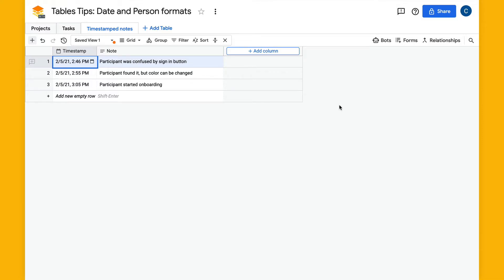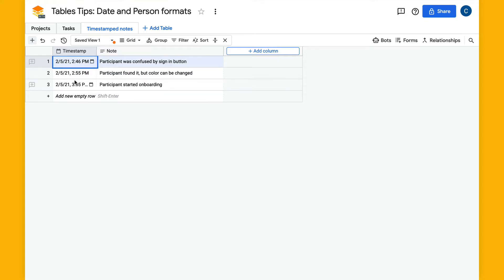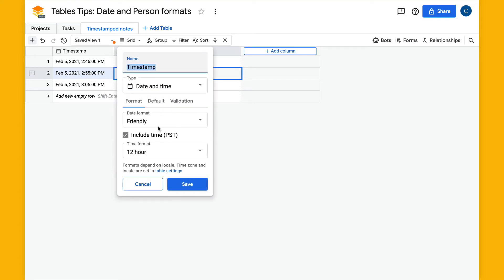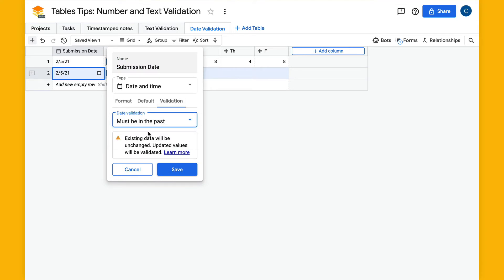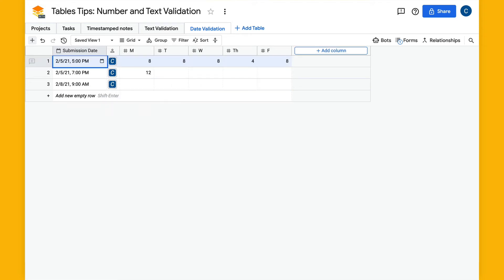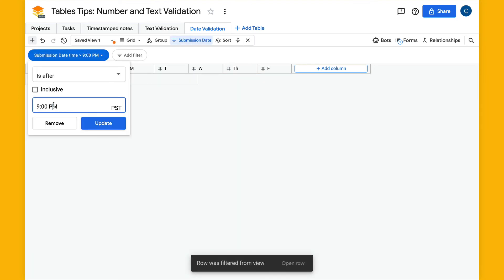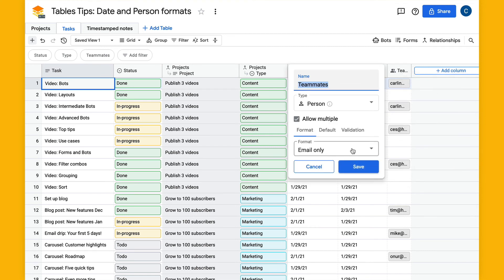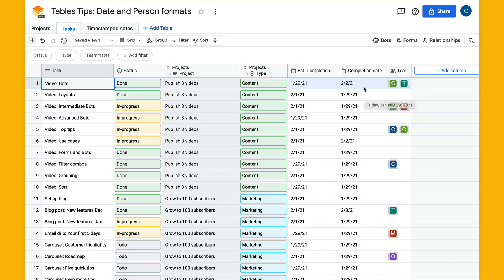Validate and format your data (date, time and person)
We’ve introduced filters and validation so you can do things like restrict dates entered in a form to the past or future and trigger a bot if the time is after working hours.

Tables helps teams track work and automate tasks to save time and supercharge collaboration—without any coding required.